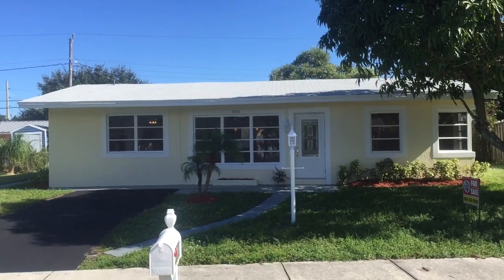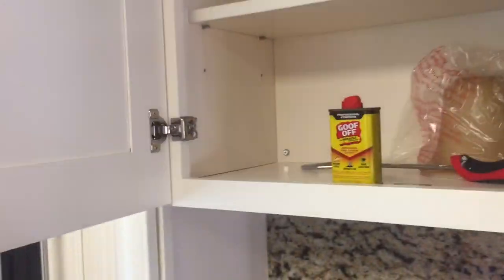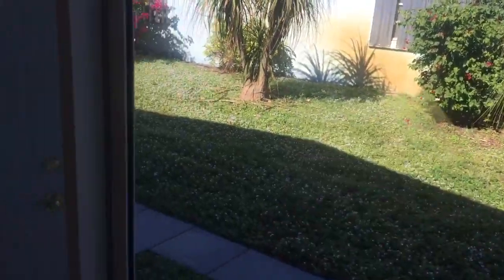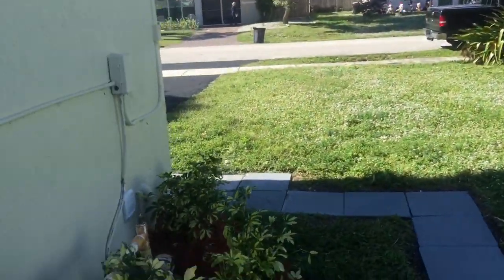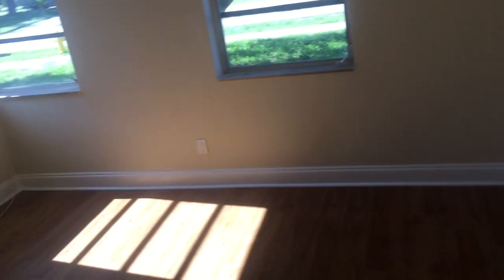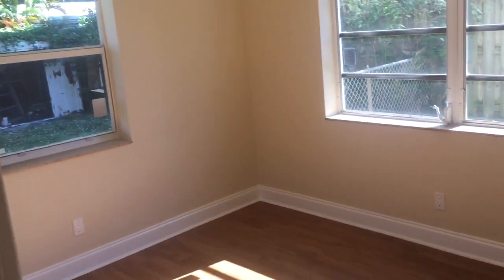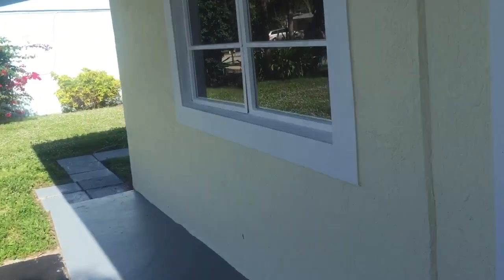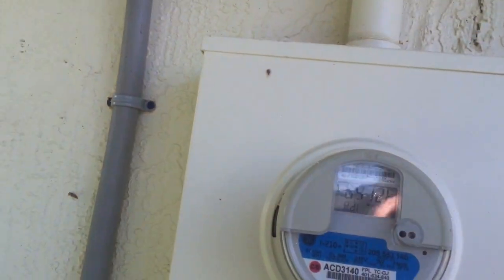3030 NE 11 Ave Pompano Beach, FL 33064 House for Sale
3/4 bedroom 2 baths newly remodeled house in Pompano Beach located just a 5 minute drive from the beach and close to shopping and restraints along Federal Highway Rt1.
New granite kitchen and new extra room added. new roof and new electric with Huricane Impact resistant doors and window.